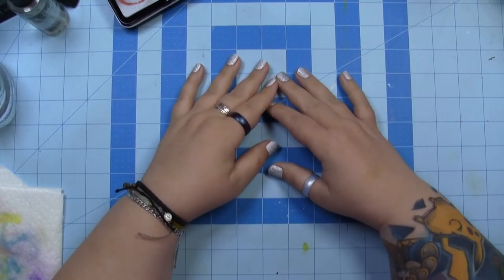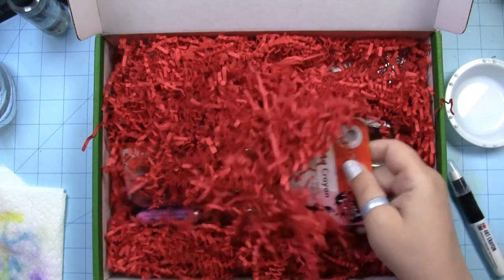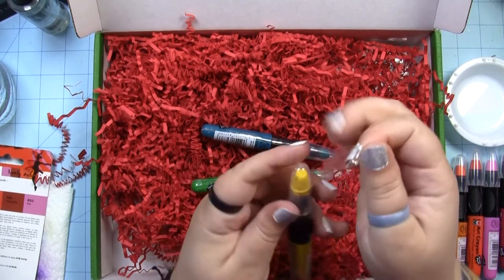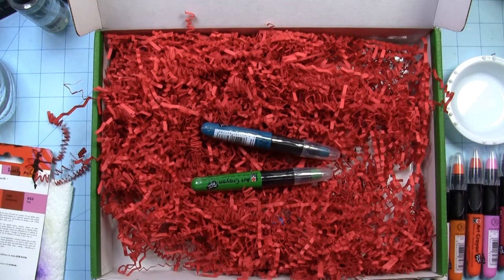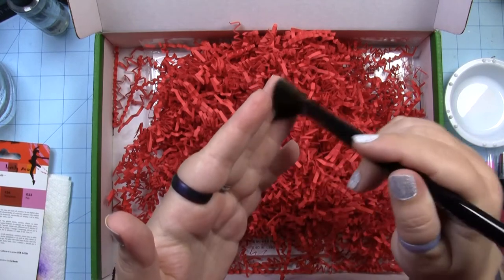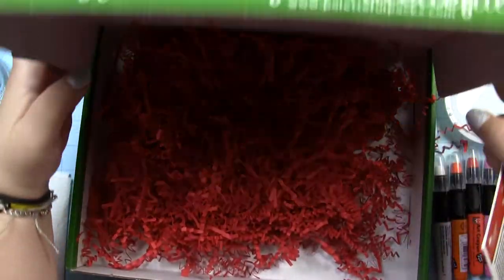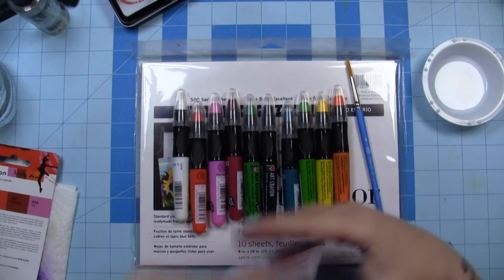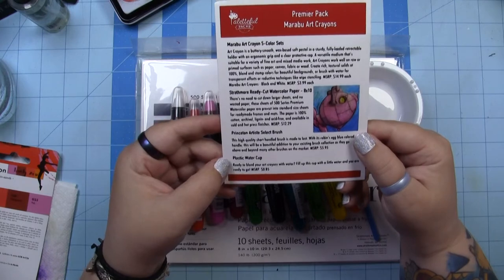Paletteful Pack Unboxing | February 2020 | Mystery Art Supplies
Watch me unbox this month's Paletteful Pack!